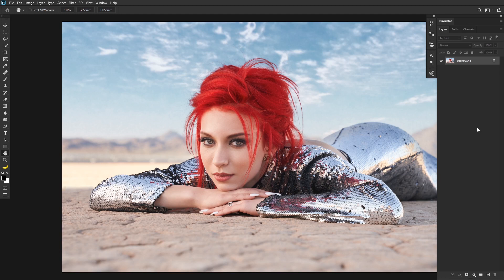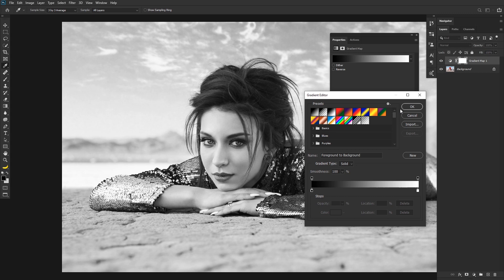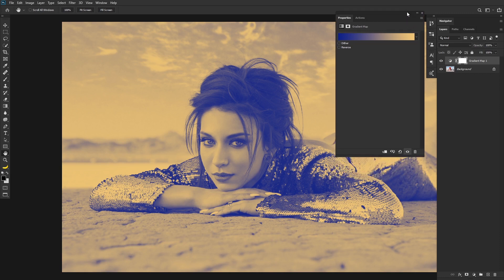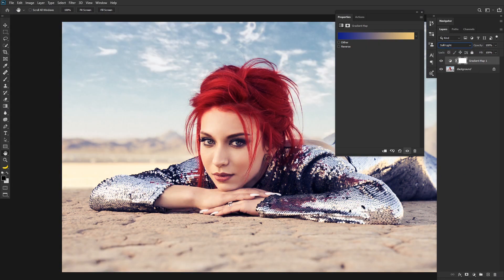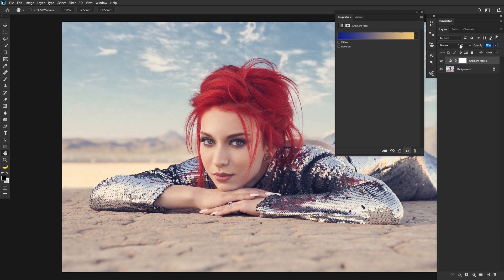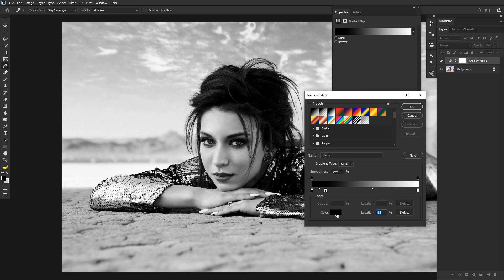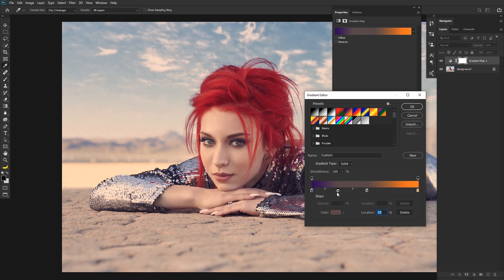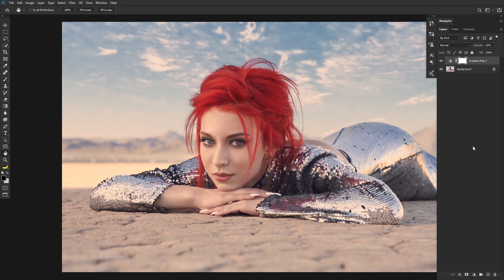Couch to Photoshop: Episode 18 Gradient Map + Developing Your Own Style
In this episode of Couch to Photoshop we explore the Gradient Map Adjustment Layer and how it can help us achieve an artistic look to our images.  Since we are all trapped at home avoiding the COVID-19 Coronavirus, this is a great time for you to polish up those Photoshop skills so you can hit the ground running when this is all past us.